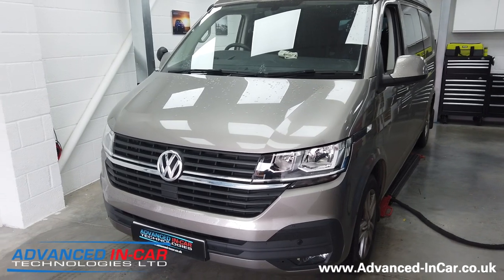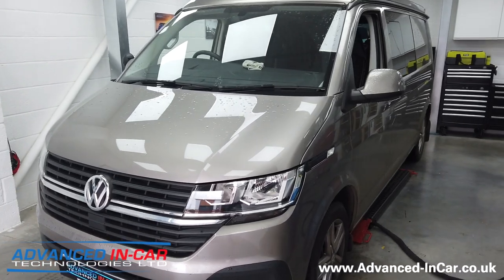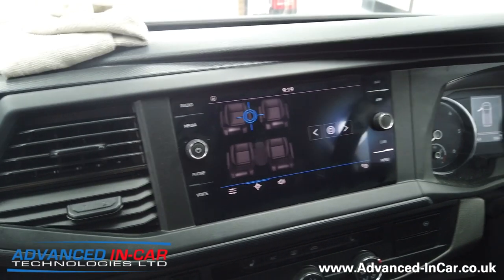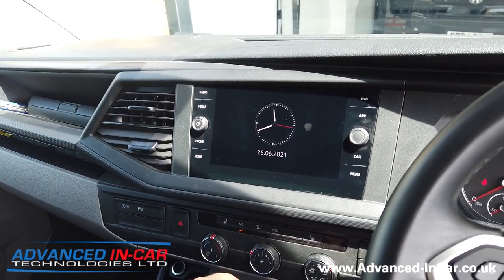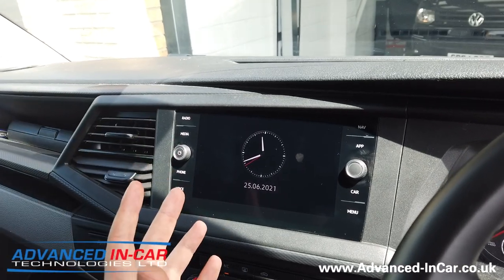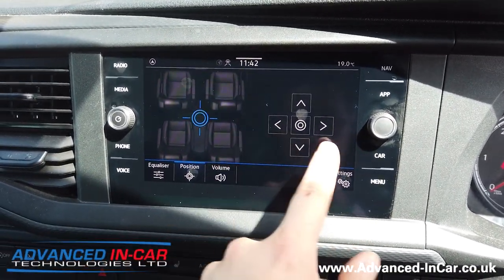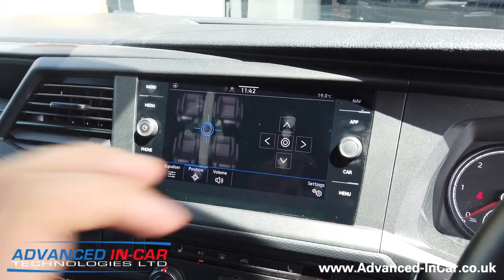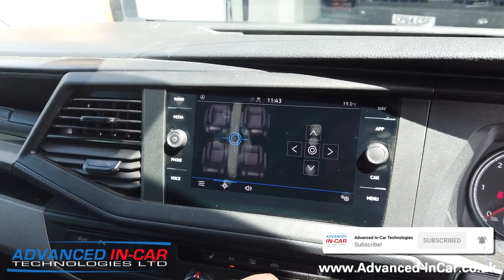VW Transporter T6.1 Fader Activated - Discover Nav System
VW Transporter T6.1 With Discover Navigation Get's The Front & Rear Fader Activated For Rear Speaker Control.

So first up, this isn't a How-To and it was never intended to be so. It's a video to show that it is possible to activate the Rear Fader Function on the Discover Media and Discover Nav Systems.

In this video we've upgraded this VW Transporter T6 with a Front & Rear Audison System that's running through the headunit. To get full control over the sound we needed the all important Fader Function and we show how this is possible.

Sadly this wasn't done with VCDS as at the time of filming that's not possible and we've not worked it out. We have however SVM'd the vehicle using ODIS and updating the Vehicle DataCard to show it now has Rear Speakers Installed. This means that no matter what, this function will never be lost as the vehicle's PR-Code has changed from 8RE (4 Speakers) to 8RL (6 Speakers).

UPDATE! We've now added a video to our Channel on how to do this with VCDS:

If you would like to get your Transporter T6.1 Fader Activated then get in touch! This can however only be done at our workshop here in Poole, Dorset!